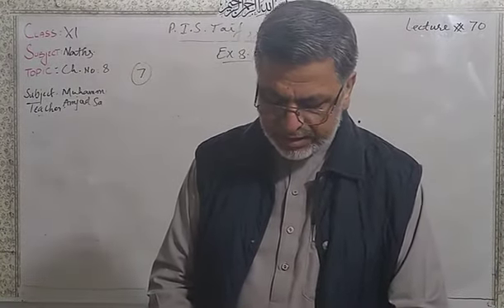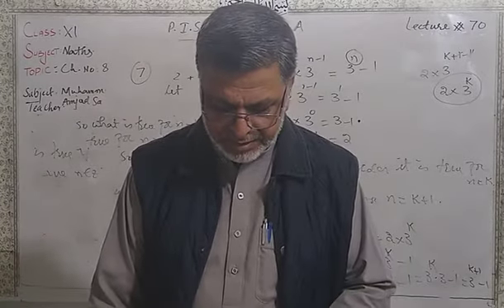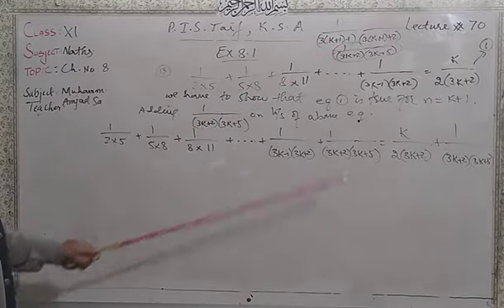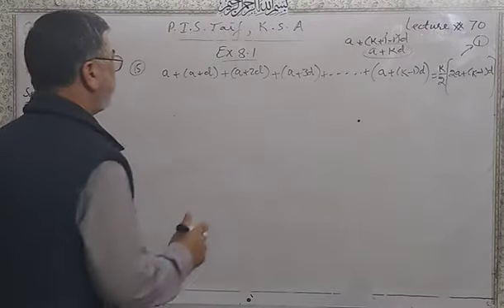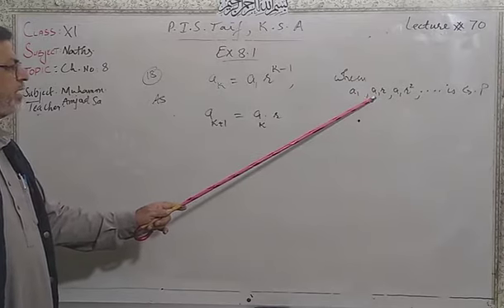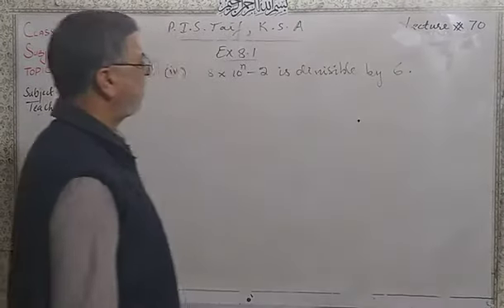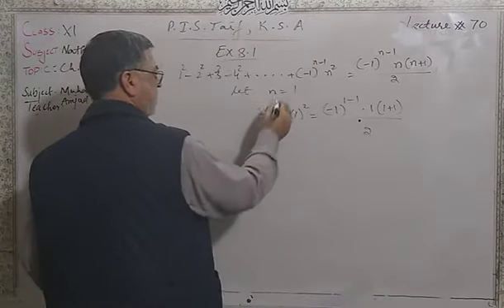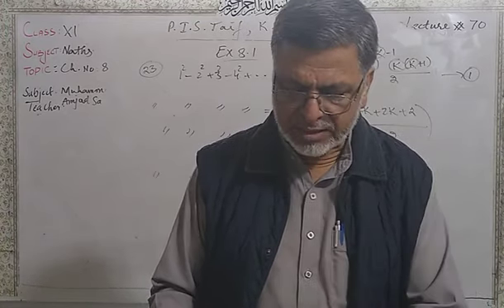Grade 11 Maths 70